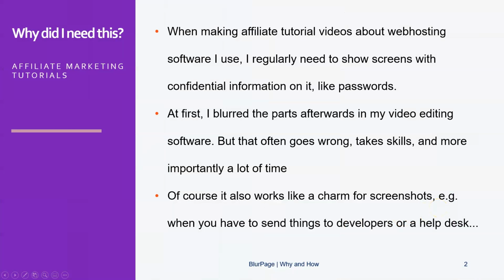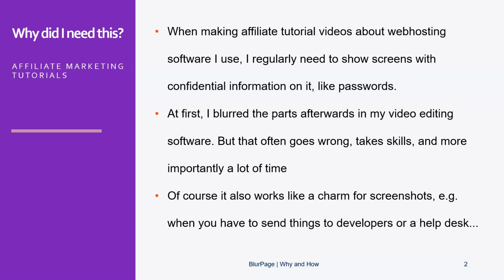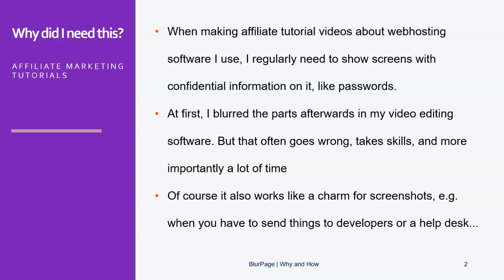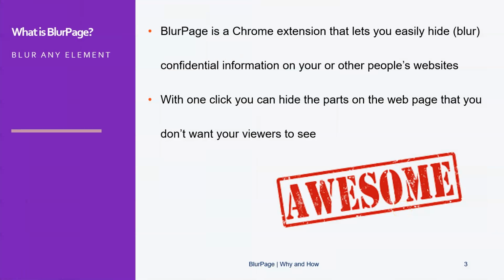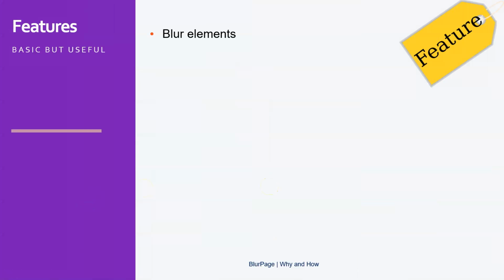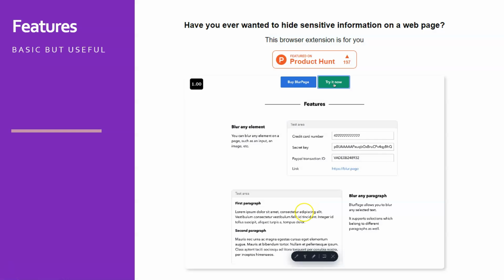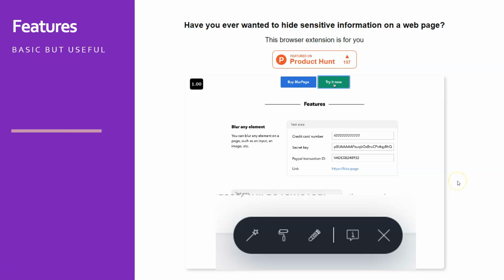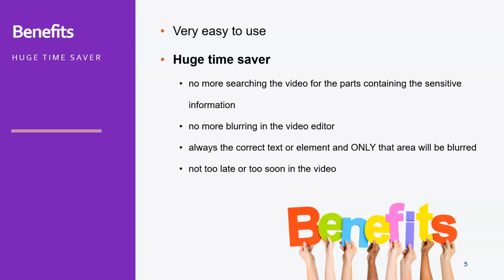BlurPage Blur Video Tool · Blur Tool Tutorial · Online Blur Tool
If you love making video tutorials 📹 the BlurPage Blur Video Tool is for you

And you also make loads of screenshots to share with your followers, am I right?

Many times, at least in my experience, you will have to share some screens that contain sensitive or private information.
What I used to do was changing the video or images with video or image editors.
But that takes a lot of time! ⏳

So, here's a better way...

𝗣𝗮𝘀𝘀𝘄𝗼𝗿𝗱𝘀
1Password Manager. The best password manager there is for individuals, families, or teams.

00:00 BlurPage Blur Tool Intro
00:53 Why did I need a Blur Tool for my web pages?
02:32 What is BlurPage?
02:57 Features BlurPage
03:40 Benefits BlurPage
04:42 Bur Tool Tutorial

✔ what is BlurPage
✔ how to blur items on a web page
✔ how to use blur tool
✔ what is blur tool